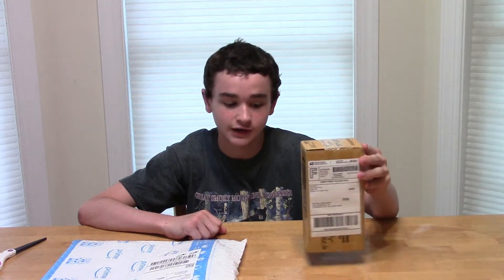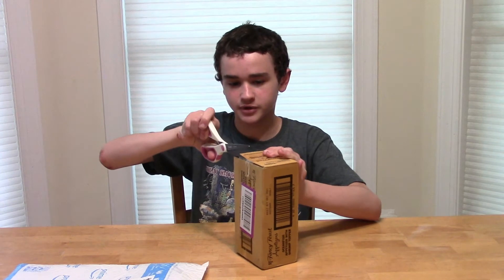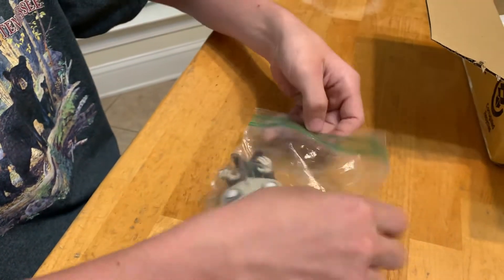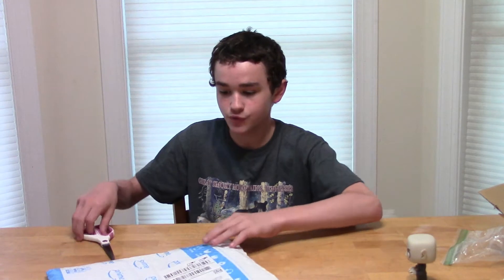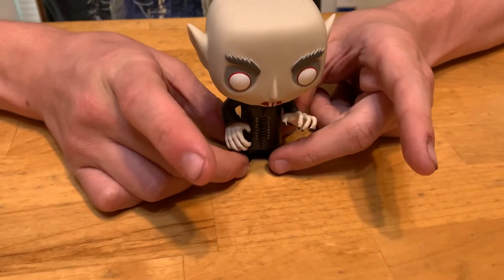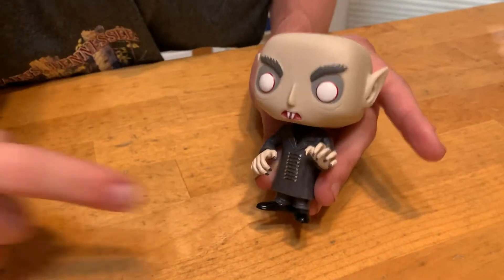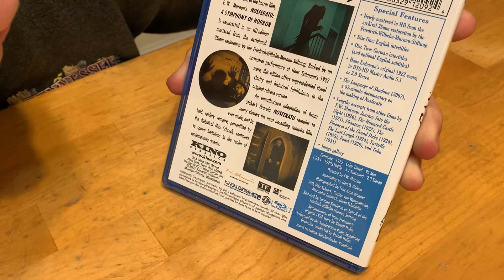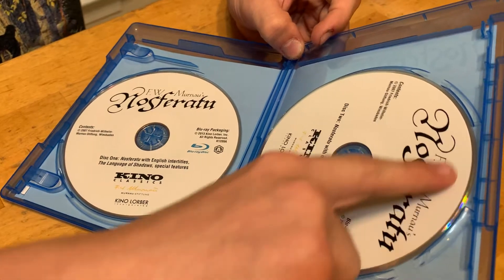Nosferatu, Funko Pop and Blu-Ray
Jackson unboxes a loose Nosferatu Funko Pop and the Blu-Ray.